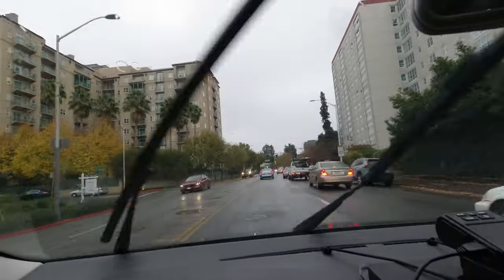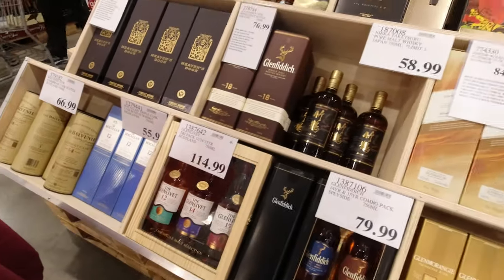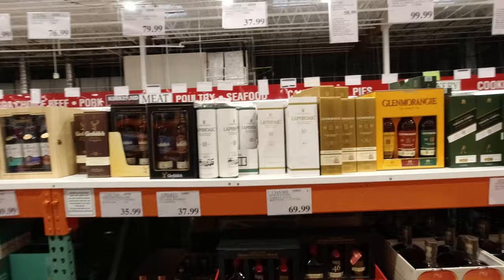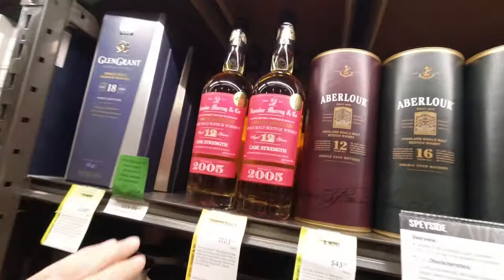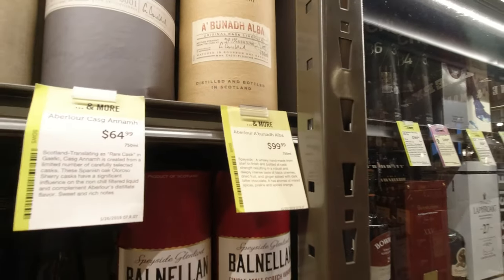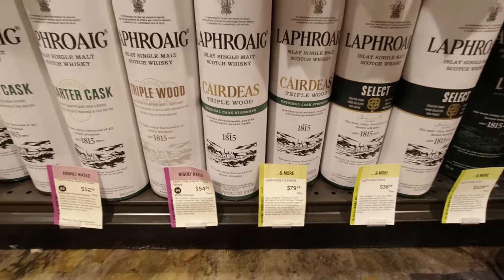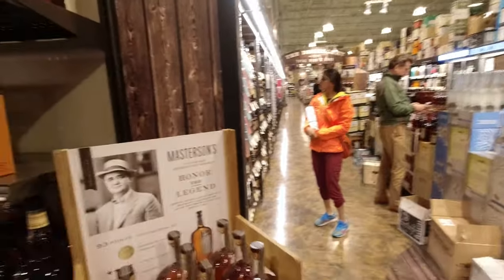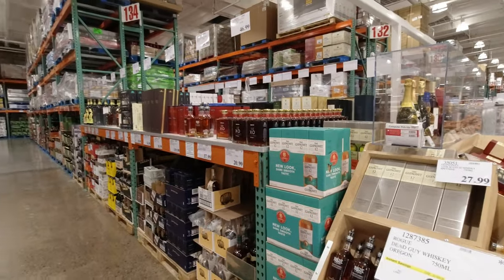Laphroaig 12 Cask Strength at Costco - Whisky Vlog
Did not expect to find this one for $50